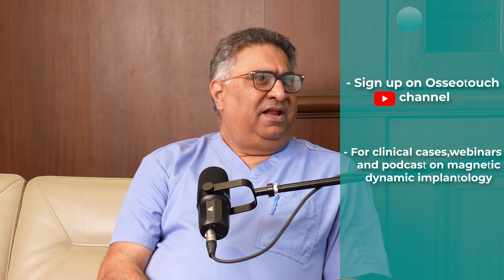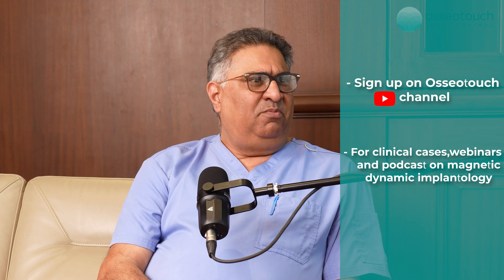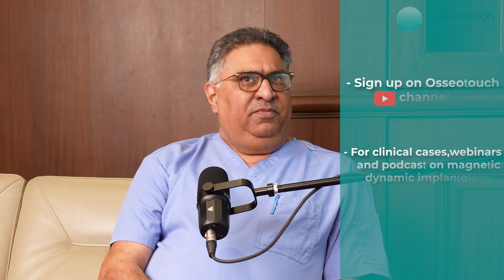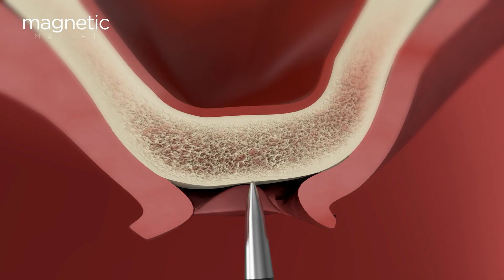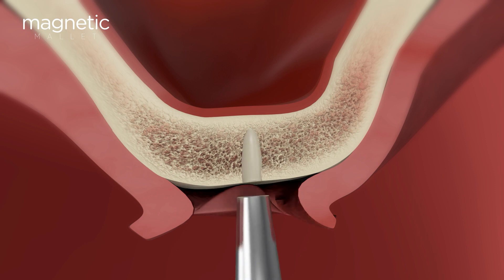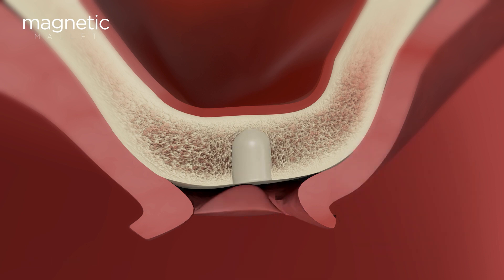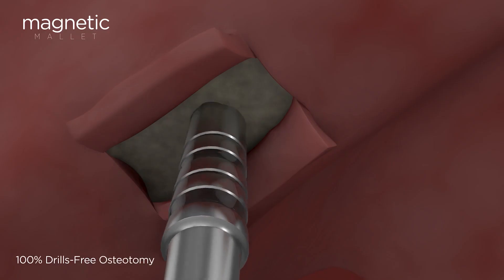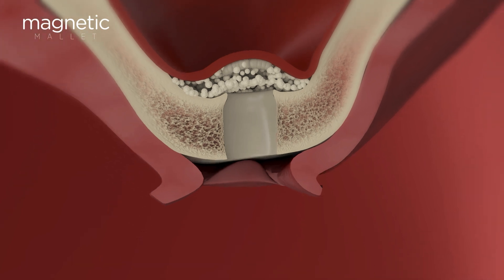Watch the Mallet India Podcast with Dr. Ashish Kakar!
Discover how magnetodynamic technology is shaping modern implantology in India. A deep dive into today's techniques, challenges, and the future of dental surgery.